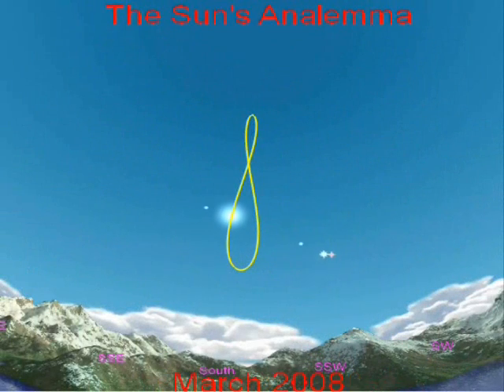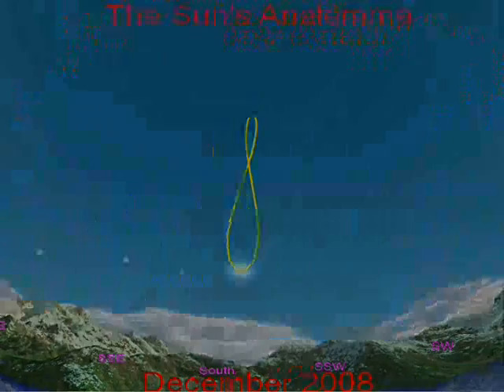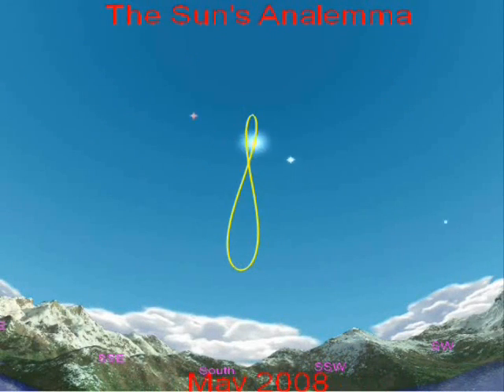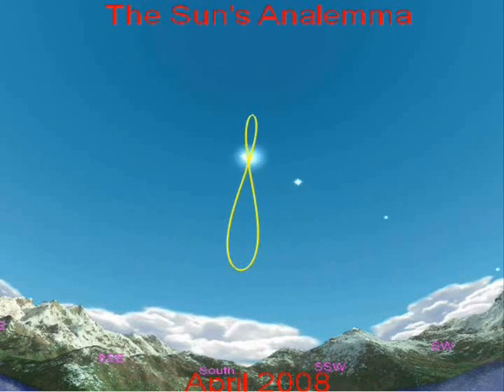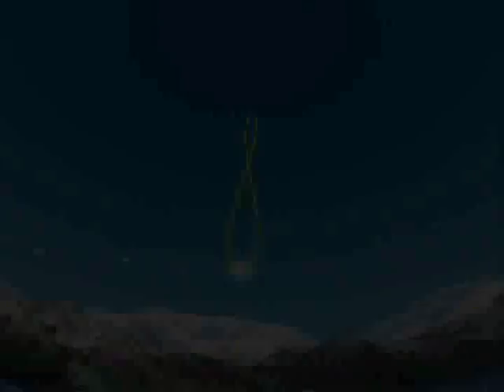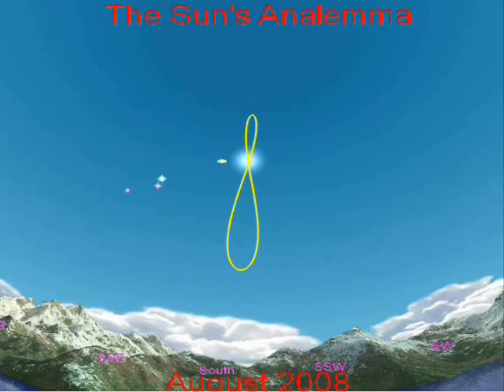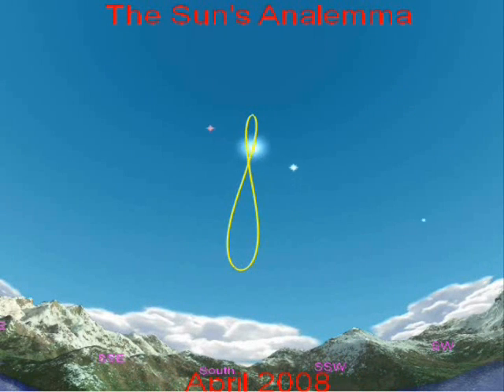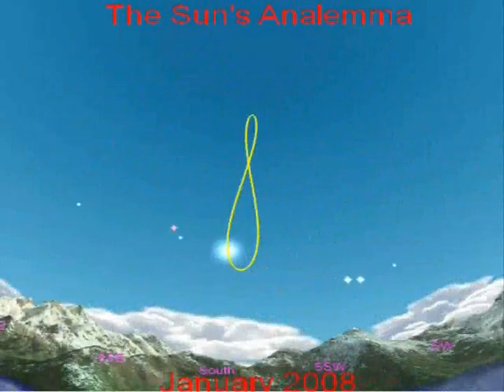The Sun's Analemma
The yellow line that resembles a "figure eight" is called an analemma. It traces the continuous path of the Sun over the period of one year.

The analemmas unique shape is the result of two unique properties of the Earth:

The Earth's axis of rotation is tilted 23.5º relative to the plane of the ecliptic. This tilt results in a perceived up and down (vertical) motion of the Sun when viewed from Earth.
The shape of the Earth's orbit is elliptical, and this causes the rate at which the Earth orbits the Sun to vary. The left and right motion (the distance from a vertical centerline) is the result of this changing rate.
If the Earth's orbit was perfectly circular, the analemma would become a vertical line. Further, if there were no tilt in the axis of the Earth relative to the plane of the ecliptic (and the Earth had a circular orbit), the Sun's position would not change in this tour — it would appear in the same location each day at noon.

Location Description: Golden, Colorado